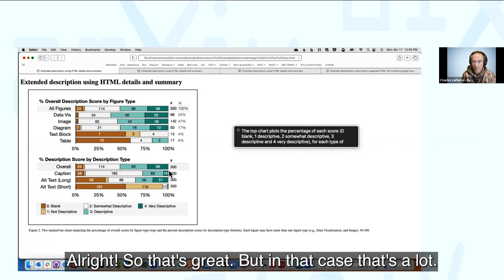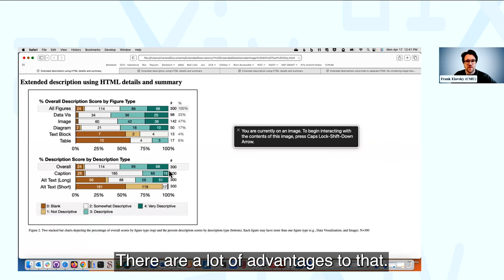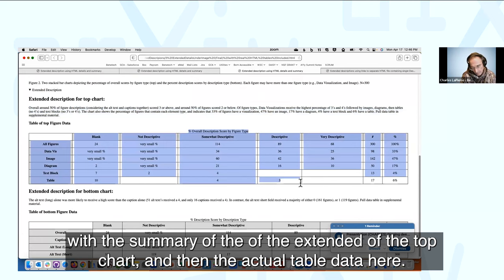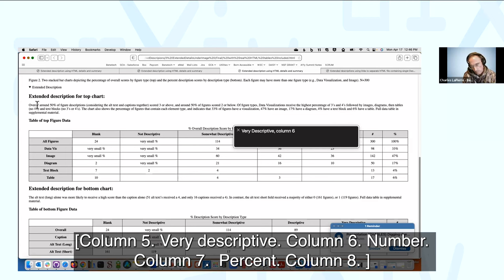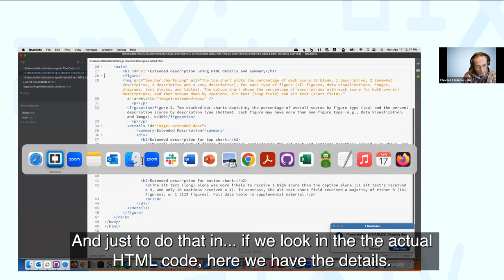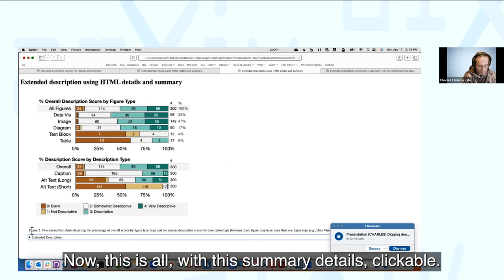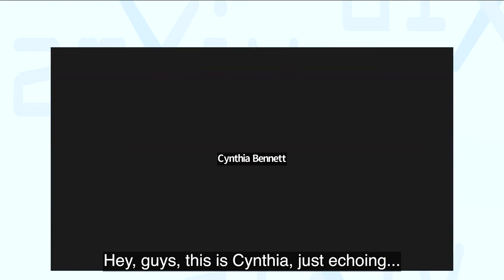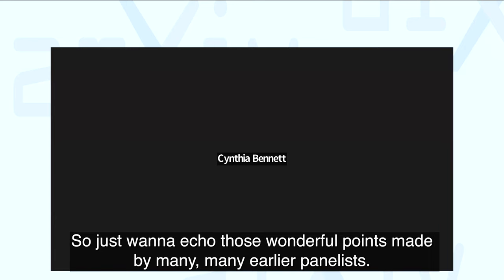arXiv Accessibility Forum 2023 — Q&A: Digging deeper into image descriptions for scientific content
This session will dig into the critical importance of alt text and descriptions for complex images in scientific papers.

Featuring Dr. Cynthia Bennett, Senior Research Scientist at Google; Frank Elavsky, PhD Student at Carnegie Mellon University; and Charles LaPierre
Principal Accessibility Architect at Benetech. They bring their expertise in accessible alt text, and their lived experience, to this discussion and demo of ways to tackle the uniquely complex alt text needs of complex scientific data.

As Cynthia notes in the session: “I've seen a lot of things come through the chat about the excitement of automation and AI. [T]here are aspects of accessibility that are practical and that are needed right now, and then there's accessibility as a research question. We need access now. So let's remember that with the excitement of potential future advances with AI, not to lose track of the best practices and the tools we have right now.”